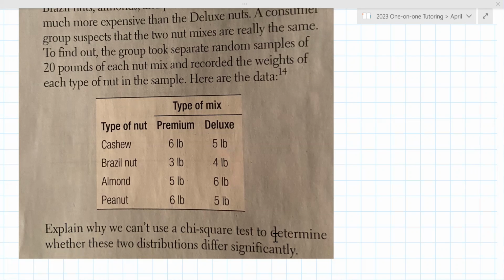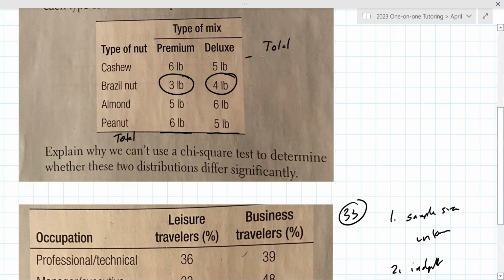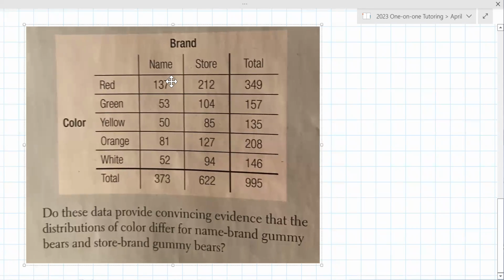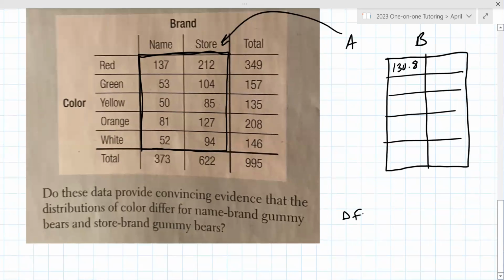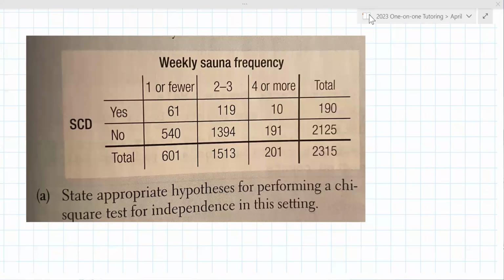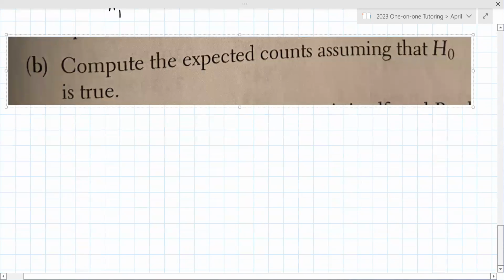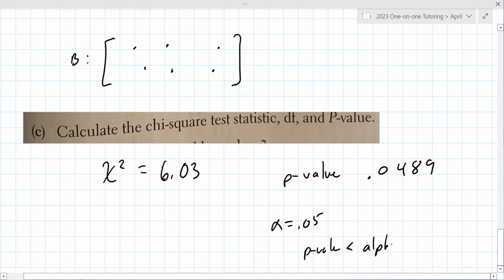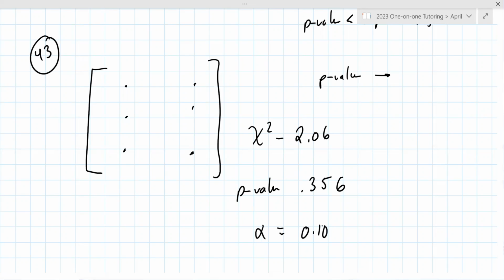High School AP Statistics Lesson [2023-04-06 at 630pm MST Alejandro V]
This lesson covered topics in AP Statistics including chi-square distributions, p-values, and hypothesis testing.